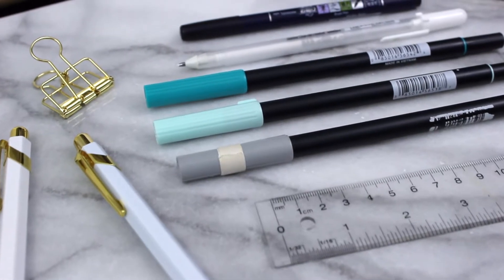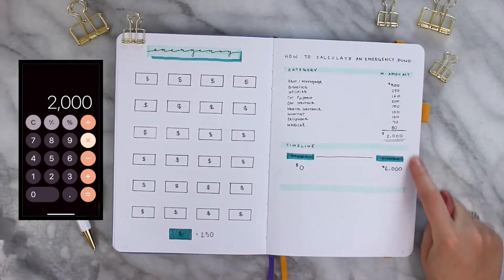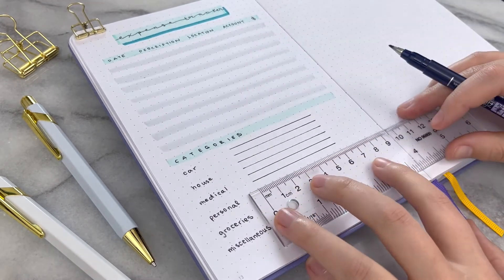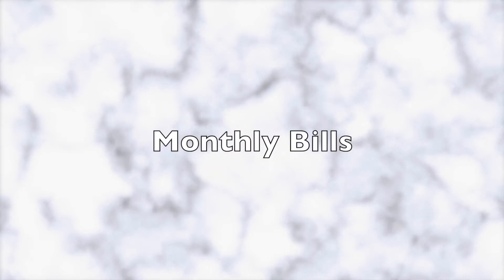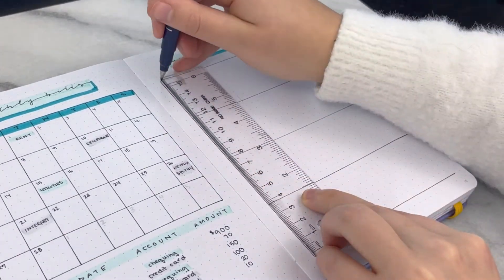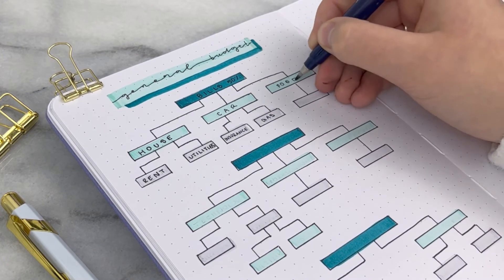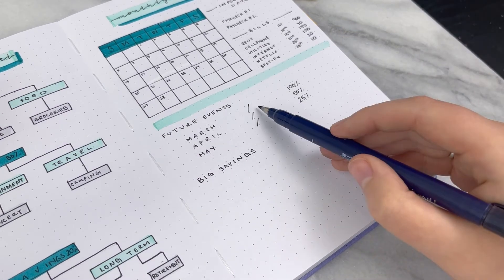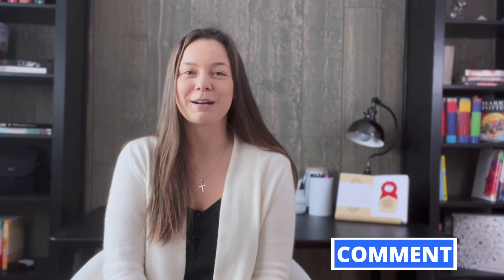PLAN WITH ME FINANCIAL SELF CARE: Can I Use A Journal For Financial Self Care | CREATEWITHCAIT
BULLET JOURNAL SUPPLIES:
Tombow Tropical Dual Brush Set (Colours 291 and 407)– (US) (CAN)
Tombow Grey Scale Pack (Colours N75 and N65)– (US) (CAN)
Gelly Roll Sakura 08 3-pack – (US) (CAN)
Tombow Fudenosuke Brush Pen 2 Pens Hard and Soft Tip Black – (US) (CAN)

CAMERA GEAR:
Canon Battery Pack LP-E8 – (US) (CAN)
Alta Pro 263AP Tripod – (US) (CAN)
SanDisk Memory Card 128GB – (US) (CAN)
Lighting – (US) (CAN)

TIME STAMPS:
Hello! 0:00 – 0:50
Tip 1 – Build An Emergency Fund 0:51 – 4:06
Tip 2 – Track Your Spending 4:07 – 7:15
Tip 3 – Pay Your Bills On Time 7:16 – 10:30
Tip 4 – Create A Budget 10:31 – 15:16
Flipthrough 15:17 – 15:42s
Subscriber Shoutout! 15:43 – 16:14

Can I use a bullet journal for financial care? The answer to that question is YES!! What I have learned from financial self care is that spread ideas for finances are really dependant on who you are. Today in this plan with me financial self care video I am going to be walking through what is financial care and how to record your finances using a journal.

First things first there are best practices when starting a financial journal. The first (and really only in my opinion) is to use what you find useful from this video and leave what you don't think would work. In saying that if you are a beginner to financial journaling and are thinking what beginner spreads for financial care to use... TRY THEM ALL!! Only then will you figure out if it is something that will work for you in the long run.

Planning out my financial goals in a journal has really helped me with financial self care and hopefully this bullet journal guide to personal self care will help you in how to create a financial care journal for yourself!

As always if you have any questions on this how to bullet journal video let me know down in the comments below! Good luck on your financial self care journey!

- Cait

COME SAY HI!!